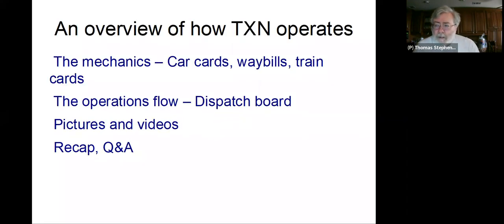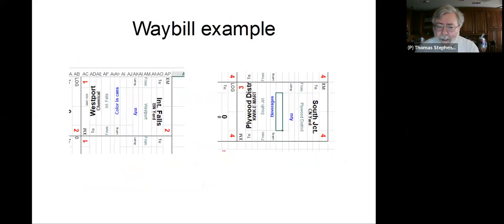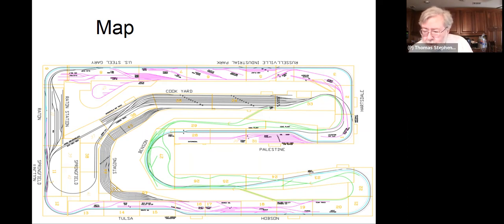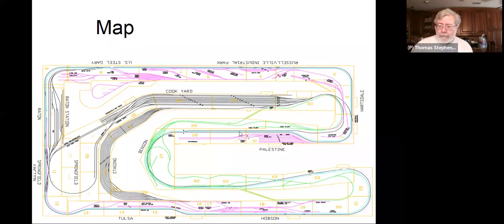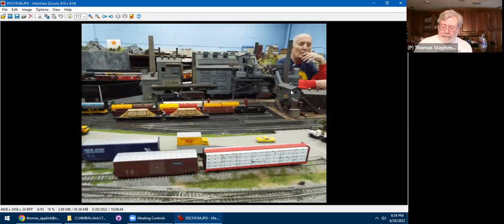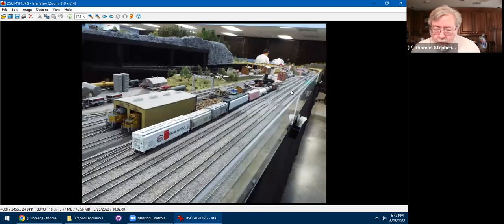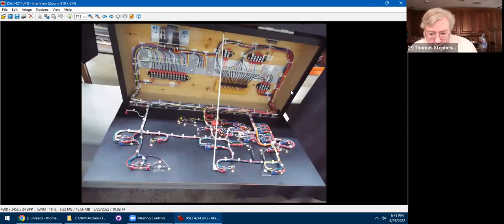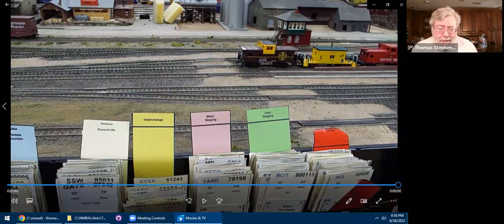2022-06-26 Virtual Meetup - Texas Northern MR Club Operations presented by Thomas Stephens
Thomas Stephens will be talking about the operations scheme at the Texas Northern Club in Dallas, Texas. The presentation includes how to use car cards with waybills, how the layout is laid out, and includes information on how they manage their car cards and waybills.  It ends with a video following a train from engines picking up a train through dropping off cars to classifying returned cars for next session.

If you're a model railroad product vendor, The Dispatcher's Office also offers advertising placement.